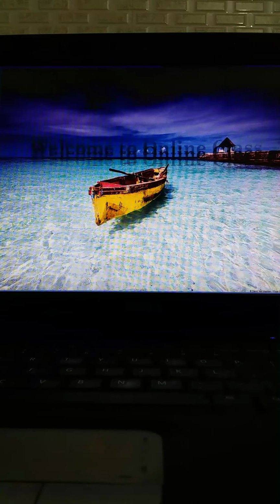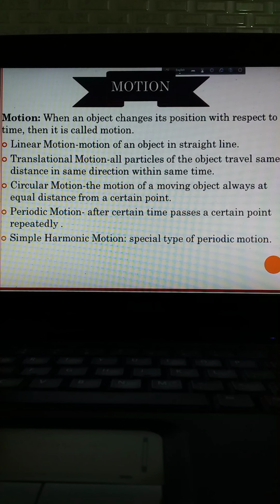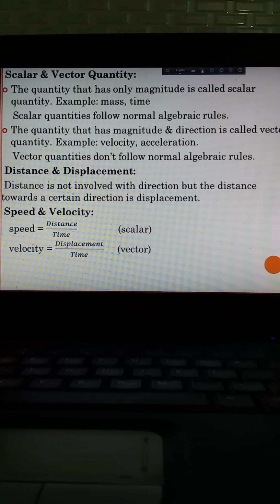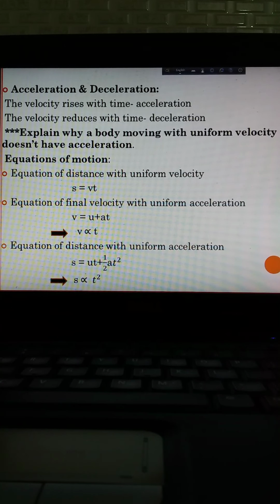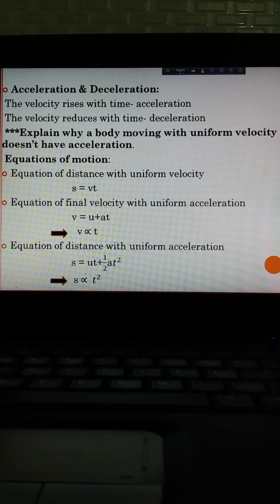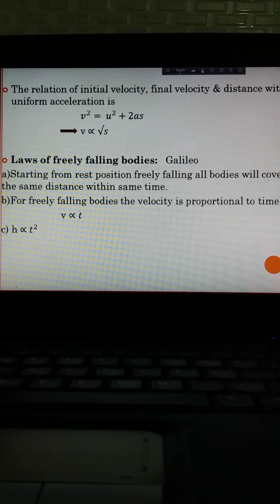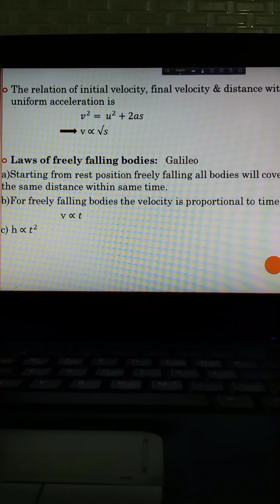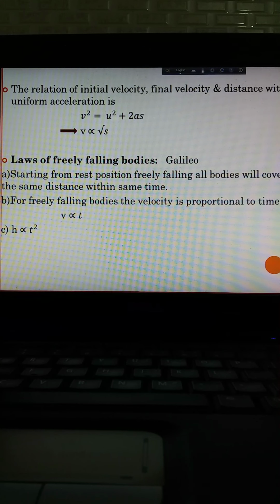sghscclass10,Physics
Chapter 2,(Motion)
By Jahanara Akter